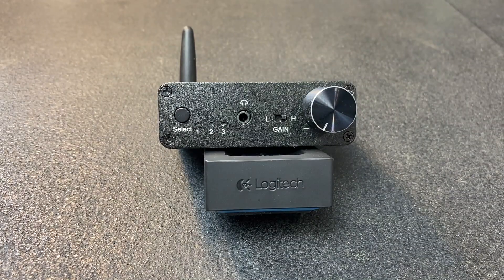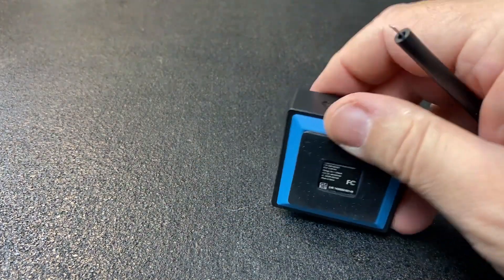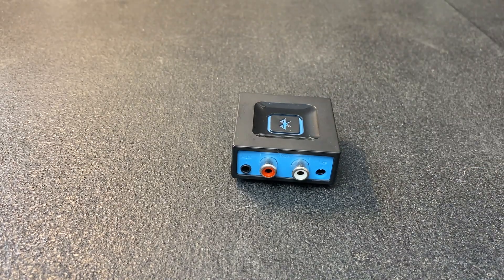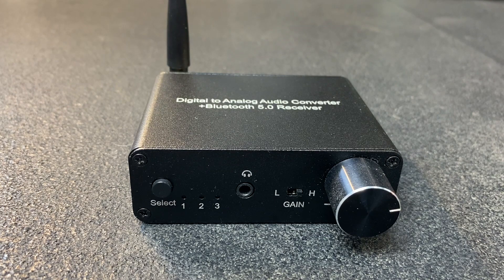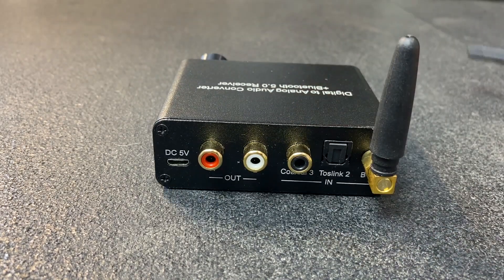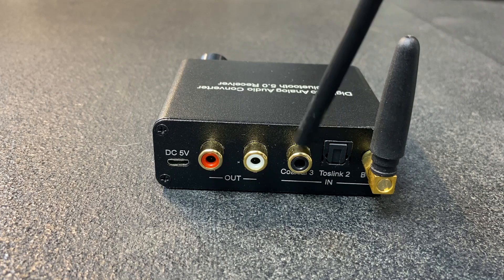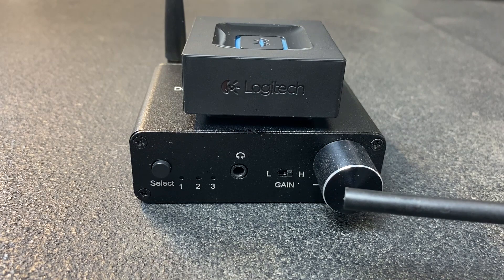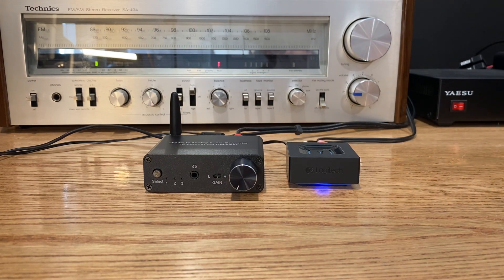Logitech VS MYPIN Low Cost Bluetooth Receiver Comparison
MYPIN Bluetooth receiver/DAC goes up against the Logitech Bluetooth receiver.

Logitech Bluetooth Audio Adapter
Esinkin Wireless Audio Receiver
192kHz Digital to Analog Converter Bluetooth 5.0 Receiver DAC with 16-300Ω Headphone Amplifier